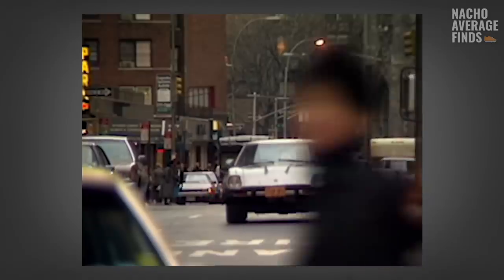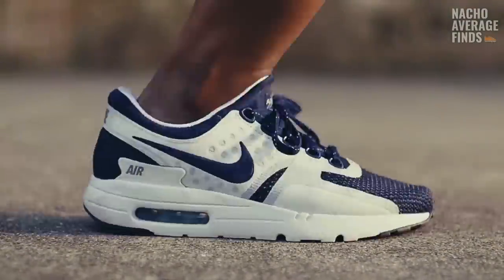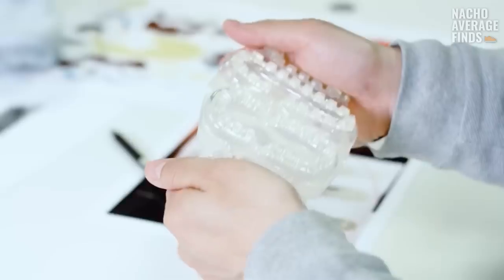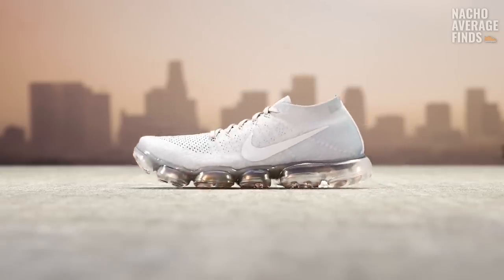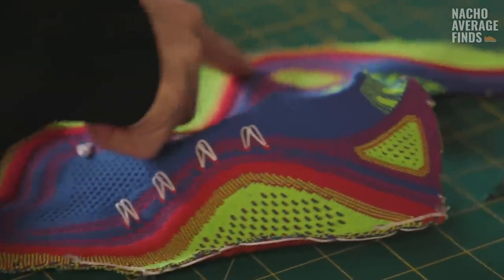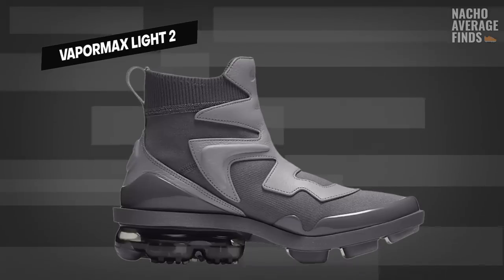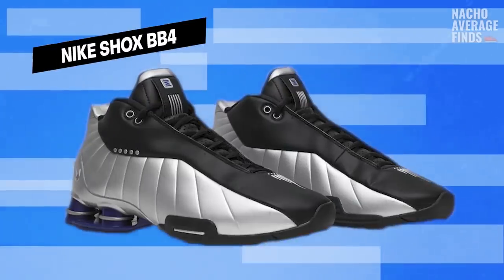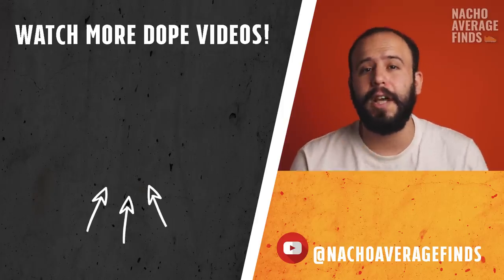Nike Air VaporMax: Function or Fashion?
The Vapormax is one of those sneakers you either love or hate. I think many would agree that shoe symbolizes the peak of Nike's famous Air Technology but does the shoe really live up to it's hype? Nike marketed the shoe as the top choice for runners and while that have been Nike's intention, does the Vapormax really stand it's own as a performance shoe? Or is it merely a gimmick and a fashion statement? In this video we take a closer look at the past 3 years of Vapormax and try to understand it's place in culture.